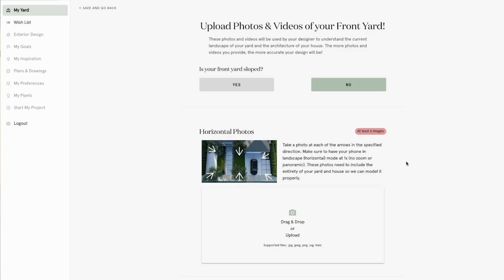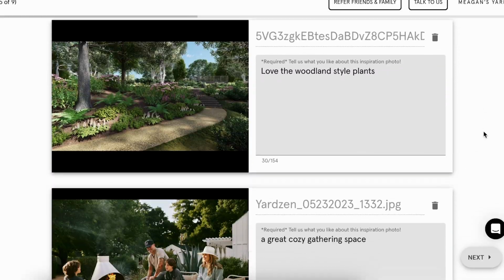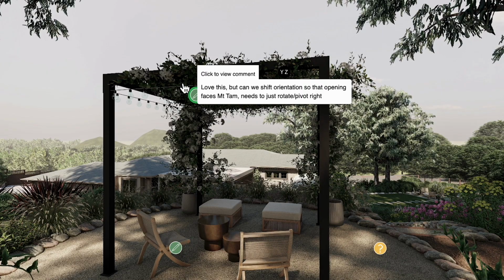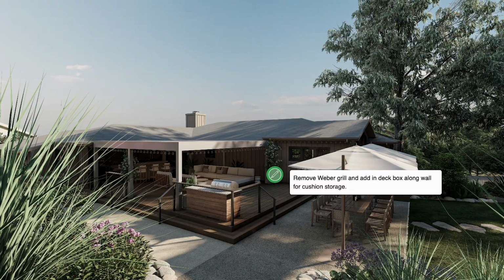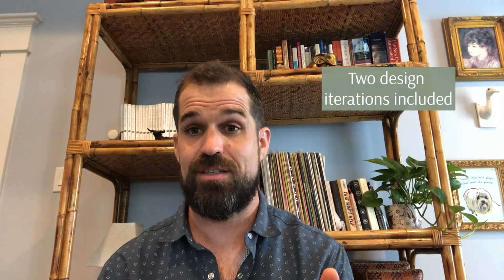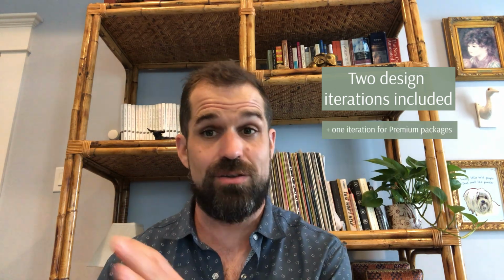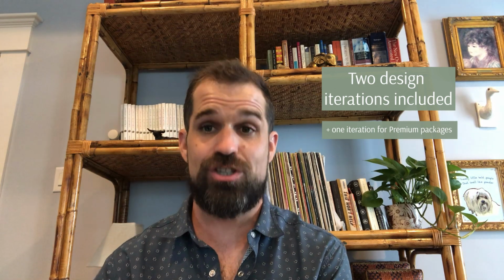How Yardzen Works: The Basics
Ready to use Yardzen for your outdoor landscape renovation but want to learn more about the process? Our Design Director Kevin breaks down the basics for you.